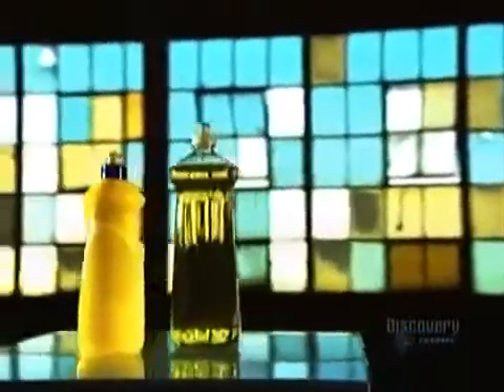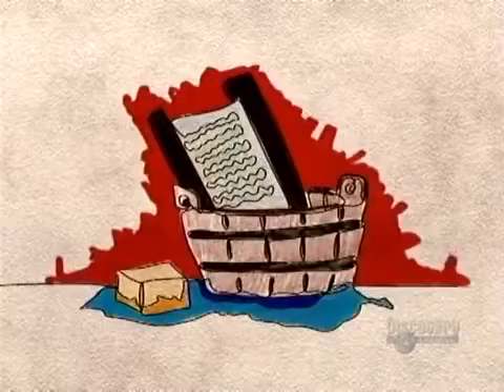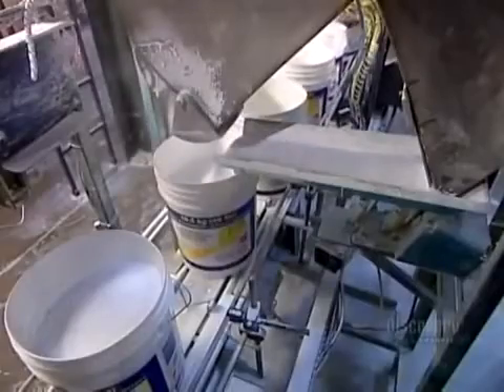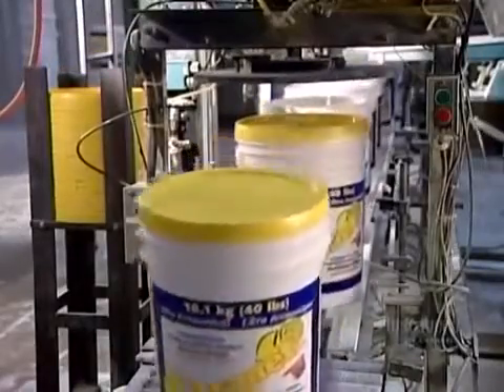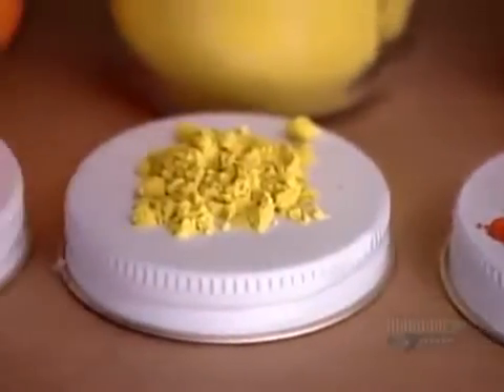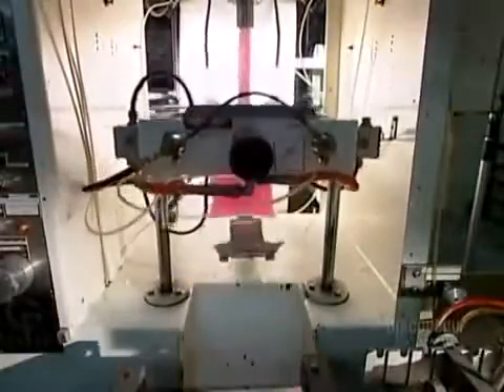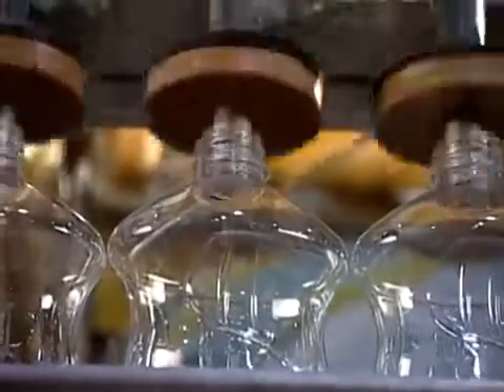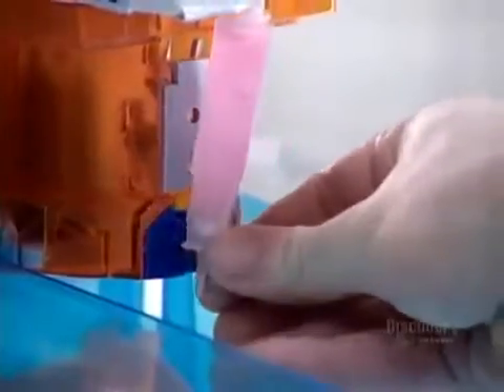How It`s Made Detergents